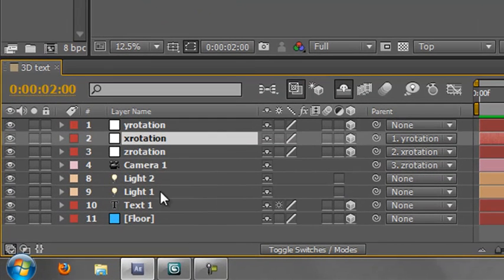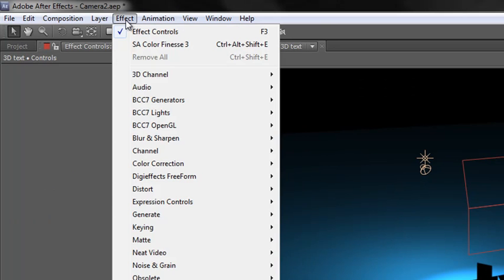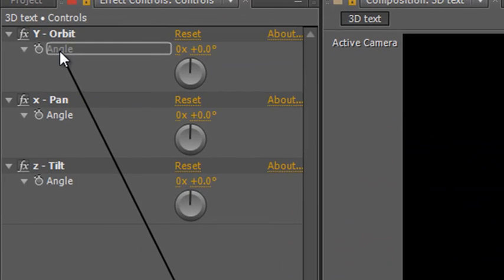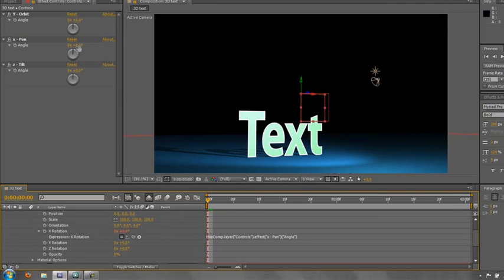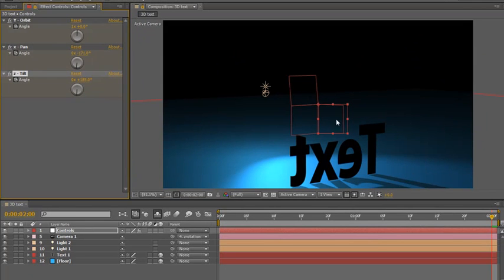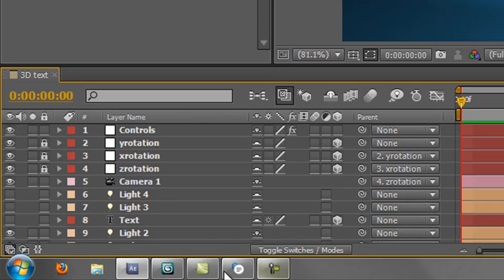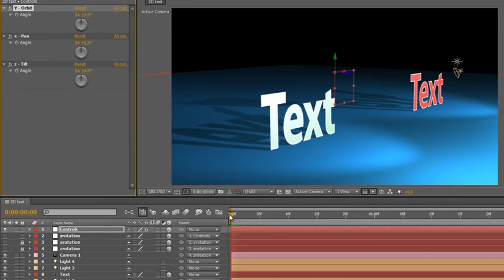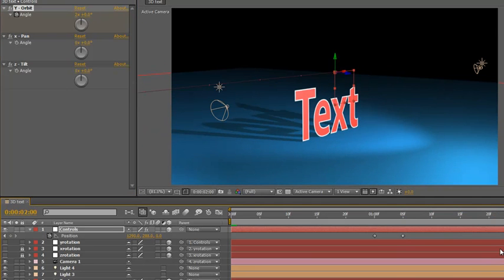Animating a Camera 3: Controllers & Point of View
In his third tutorial on animating cameras in After Effects, Andrew Devis shows how to build a controller layer to simplify the process of animating the camera rig and what happens when you have the right settings but the wrong layer order. Lastly, Andrew shows how to use the controller layer itself as a way of changing and animating the point of view of the whole camera rig.